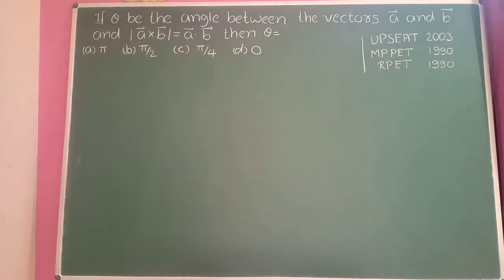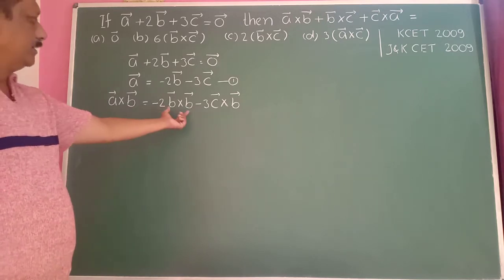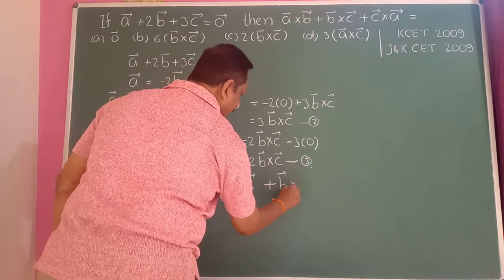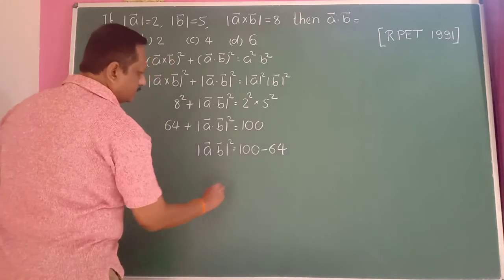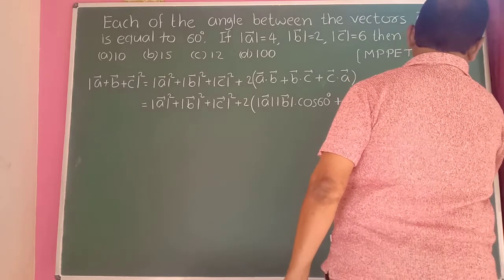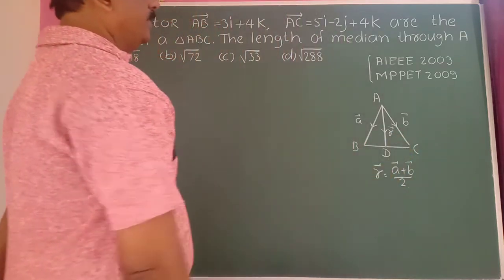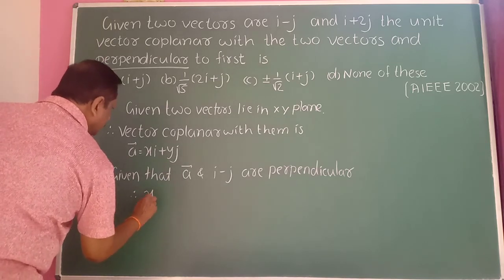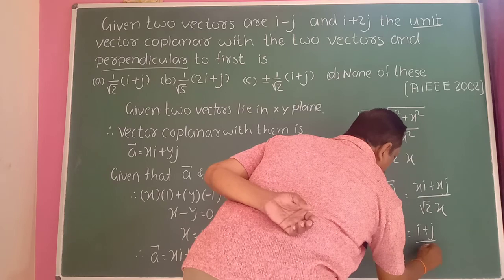Ig-Vectors(JEE/ CET /OTHER COMPETATIVE EXAMS)